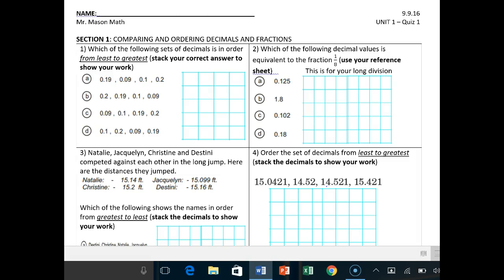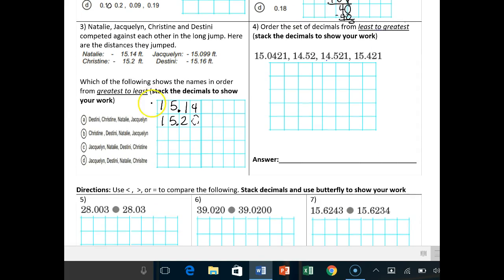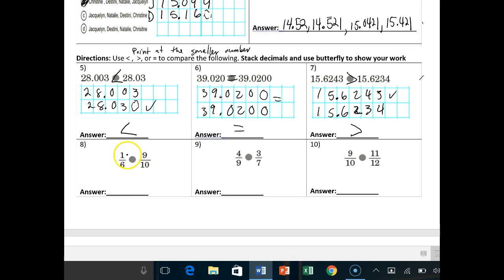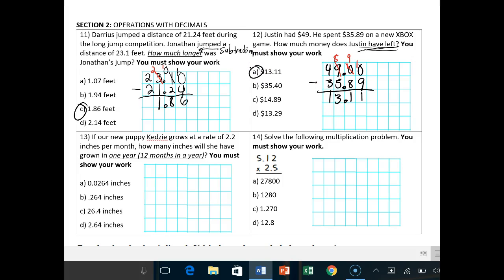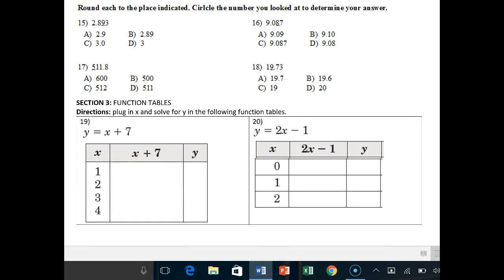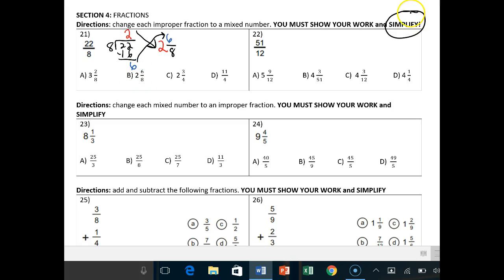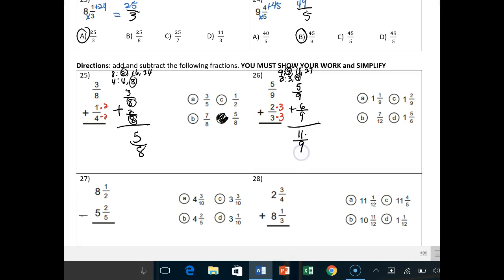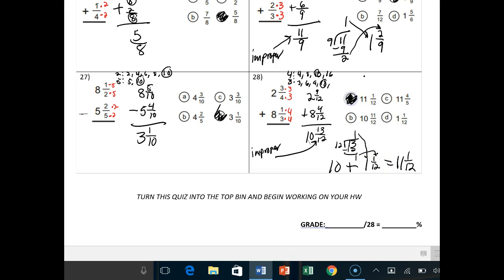Mid-Unit 1 Quiz Corrections